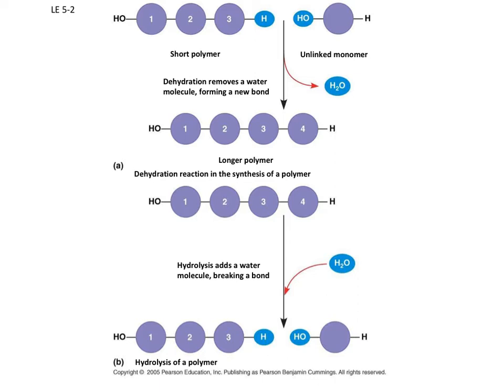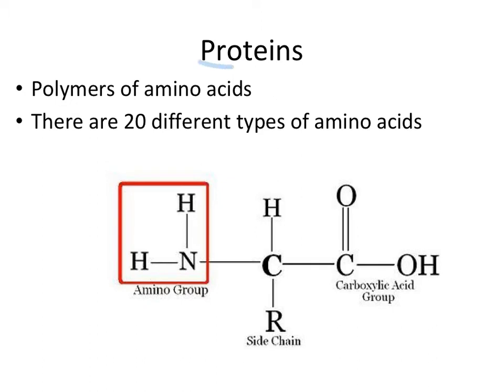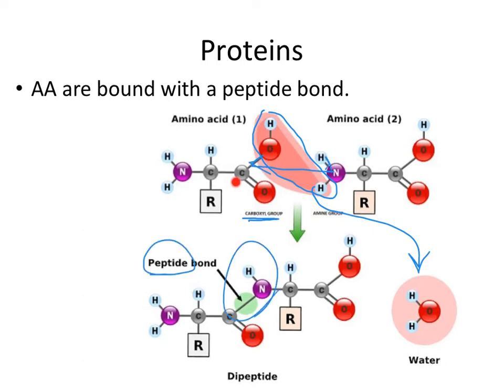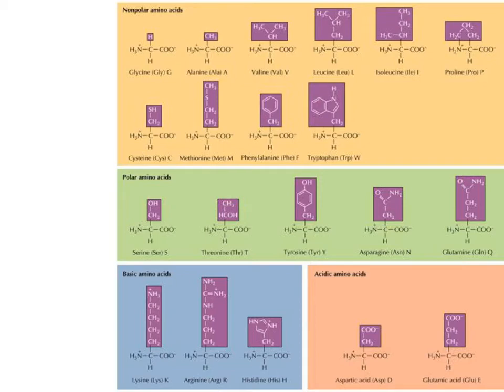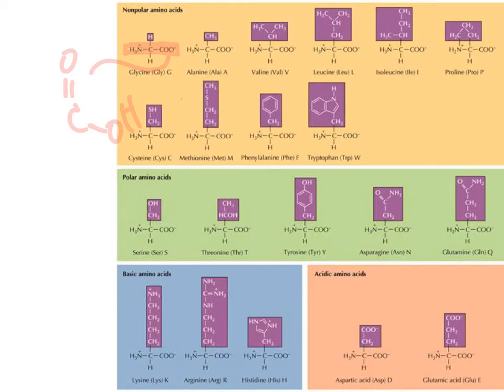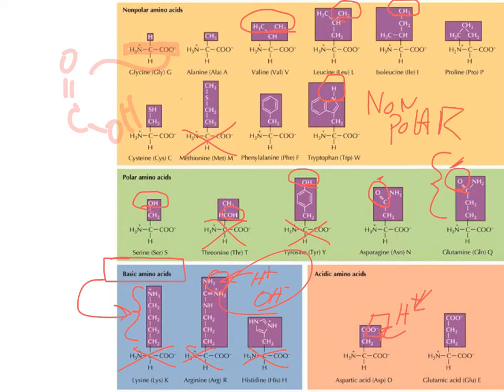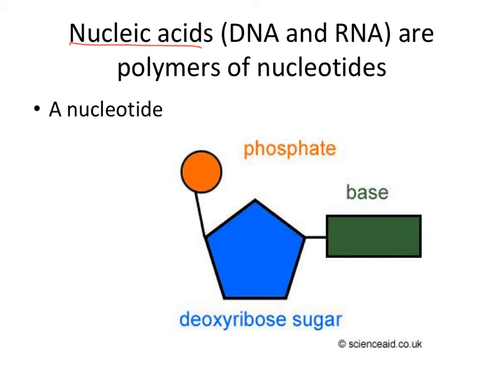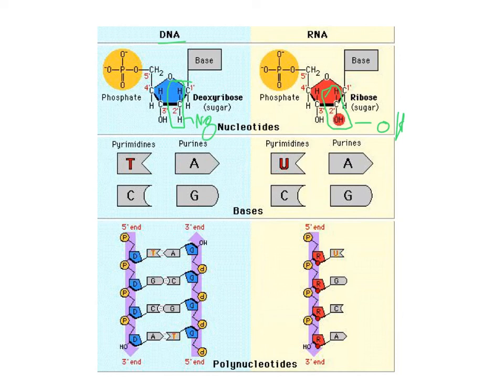Bio Molecules proteins, nucleic acids